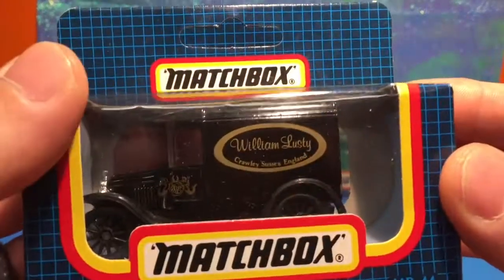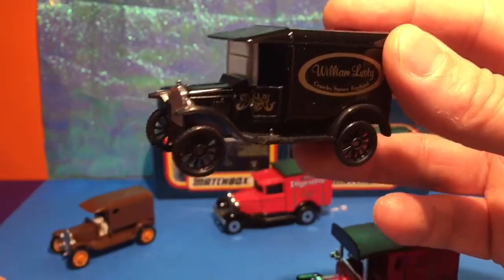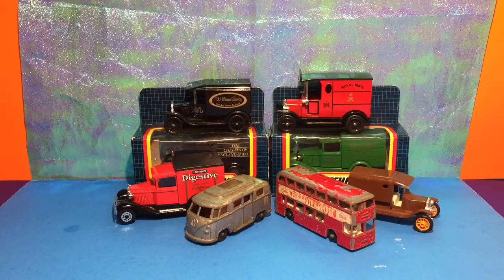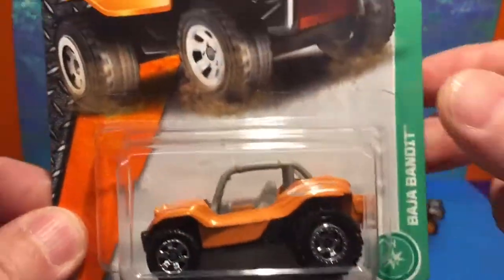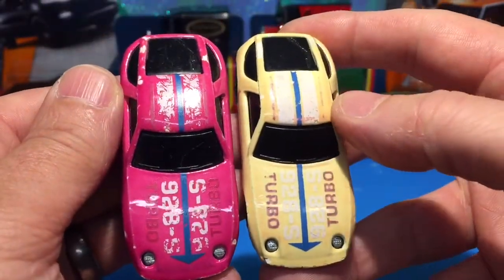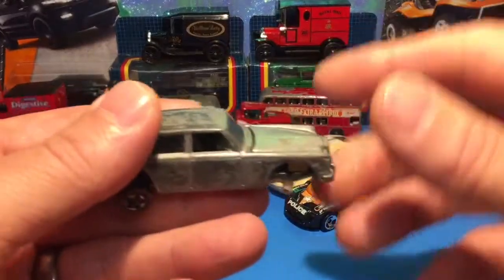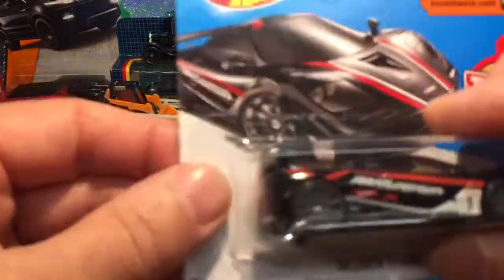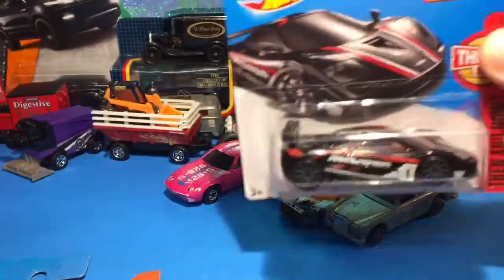Autumn 2017 matchbox/Hotwheels Haulamania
A light hearted look at toy cars I collect, handy tips and fun reviews as and when I get the chance.
    A wicked warm Welcome to Mark Amies whom will be making a regular appearance on my channel to talk cars. Please enjoy and comment here if you have any questions for him. if you have any content that you want to share let me know on the messenger
  Apologies to all for my absence of late but I have been busy around the house as you know and this month has seen so many changes around my usual hunting stations. I’m trying to catch up still so bear with, hence the employment of mark to keep a check on things.
This part sees what has been out there for the past few months hence the length, part 2 is somewhat shorter, phew. Next haul will be really small as the price of things has sky rocketed.  💯 percent !!
Thanks. K5